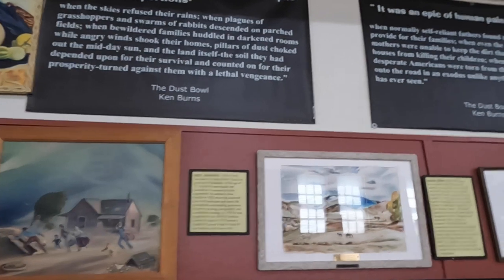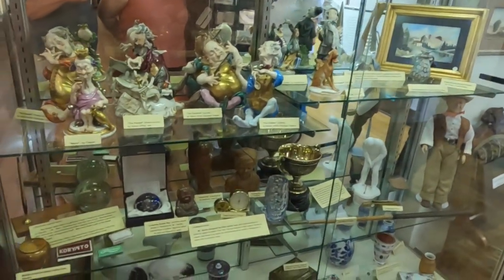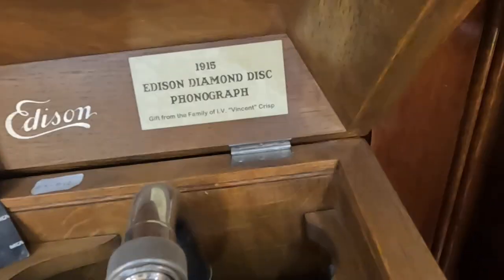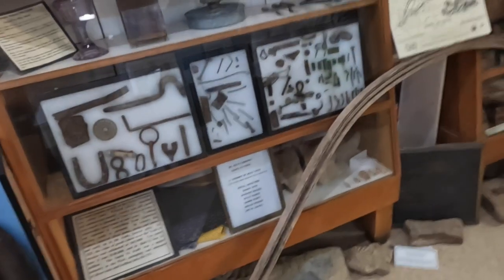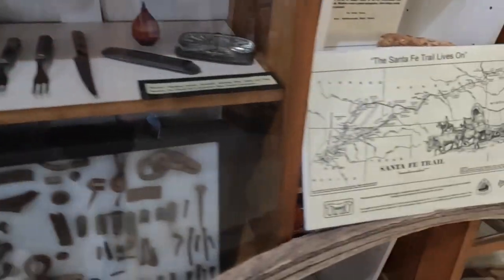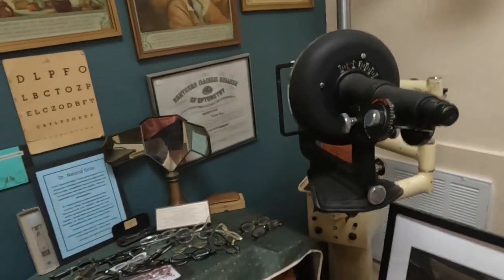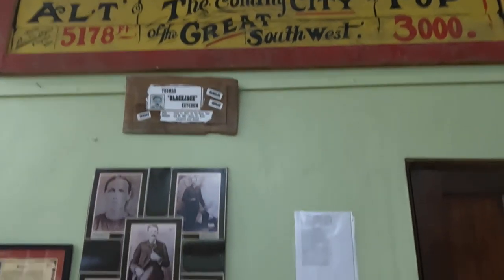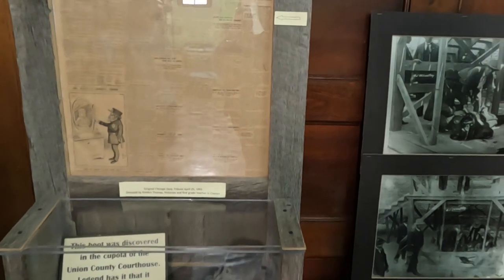Visiting Clayton, New Mexico which has a lot of History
Clayton, New Mexico was a cattle town in the early 1900's.
Herzstein Memorial Museum has a lot of history which we had a great tour by the director.
Clayton is located in the northeast corner of New Mexico, 10 miles (16 km) from the border of Texas and 11 miles (18 km) from the border of the Oklahoma panhandle. Clayton is also located near two parks, Clayton Lake State Park, and Capulin Volcano National Monument.
Visit us @ourtravelrvadventure